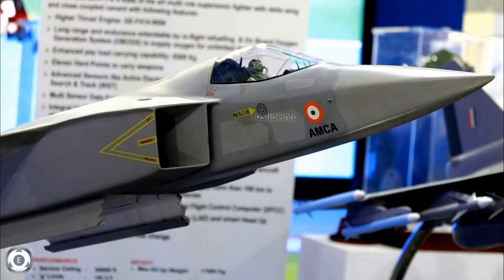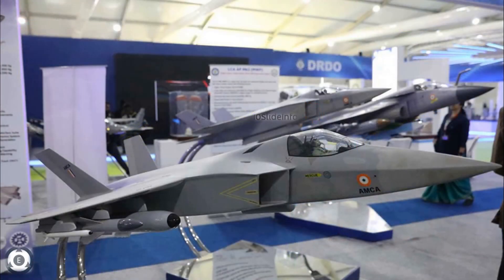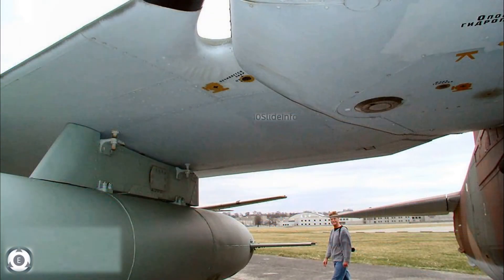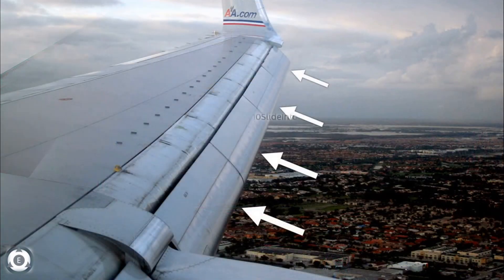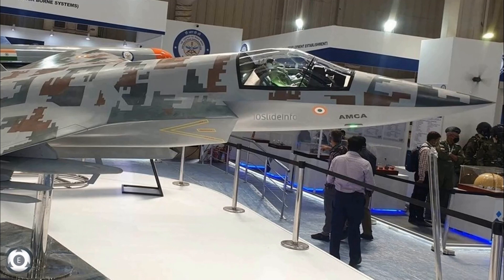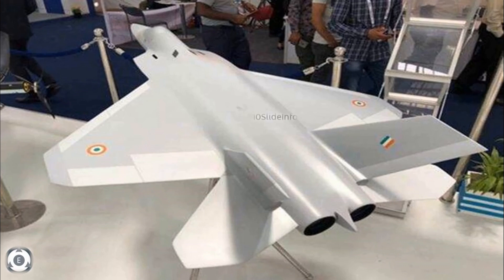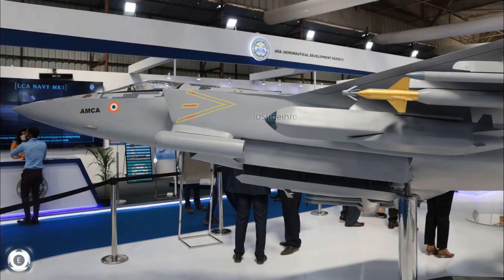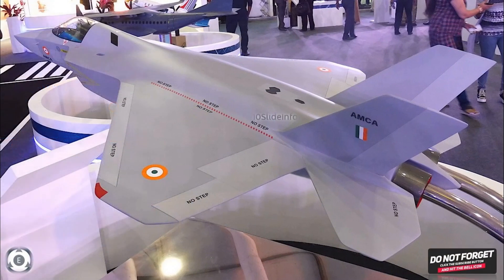Leading Edge Of AMCA | First Prototype Manufacturing